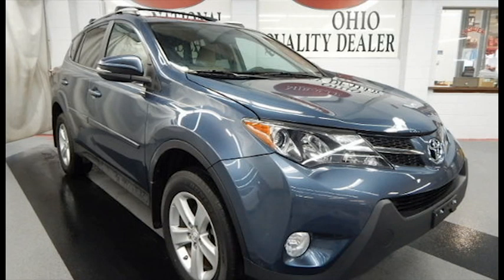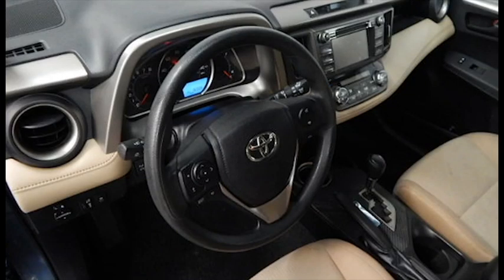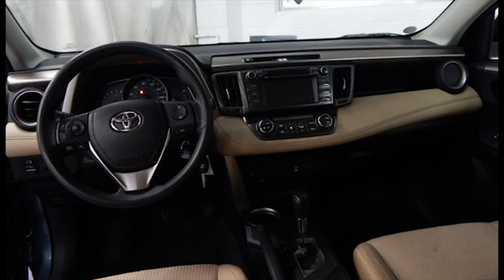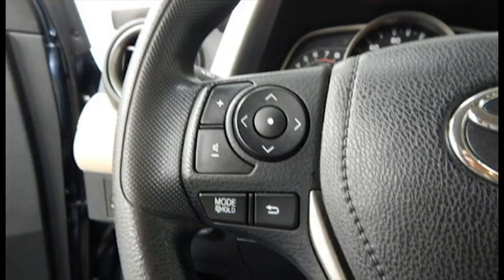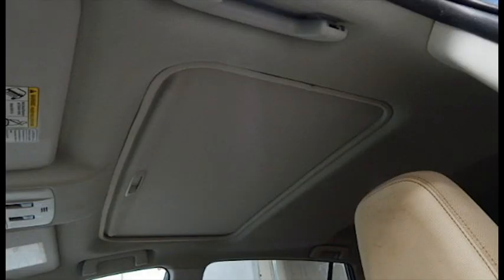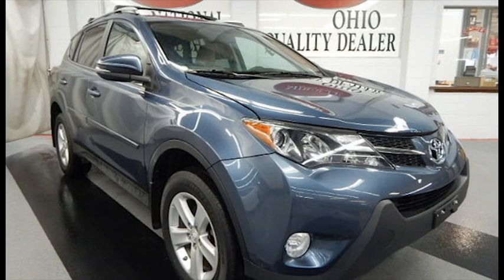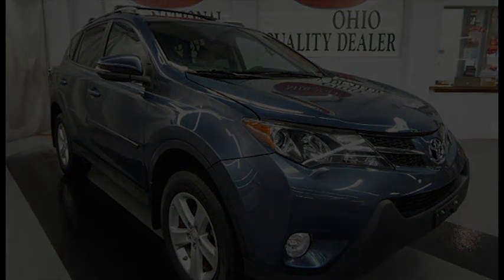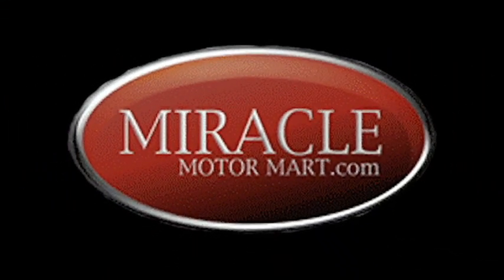2013 Toyota Rav 4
This 2013 Toyota Rav 4 is at the top of it’s class!

With superior styling and design

including deluxe leather upholstery

Convenient hand controls for stereo and bluetooth

A moonroof, back up camera and generous storage space

At our internet salce price of only $20 thousand 6 ninety four

It’s never been more affordable!

Stop in today!